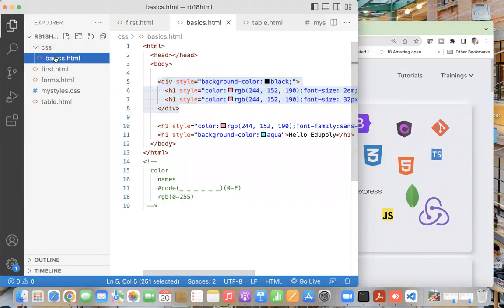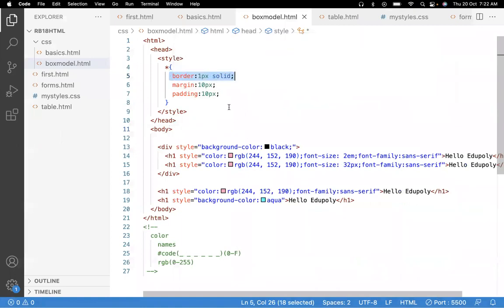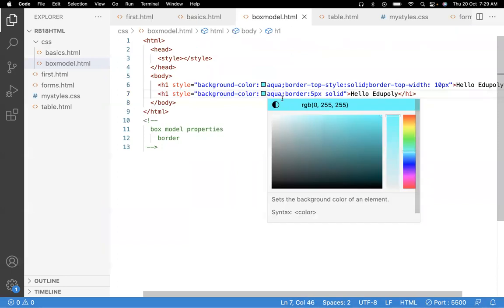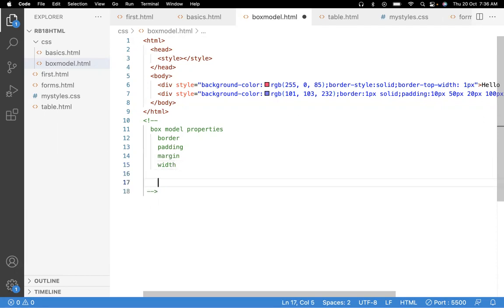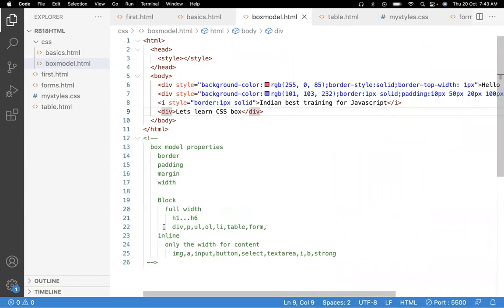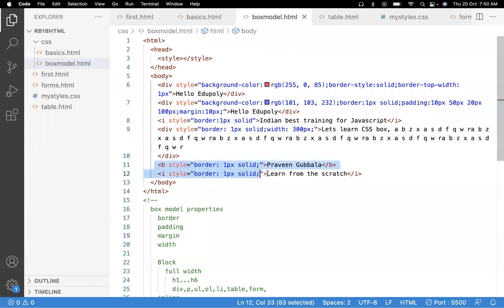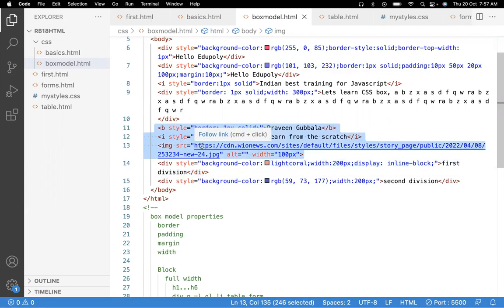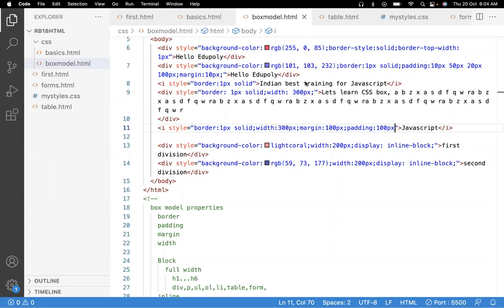CSS Box Model